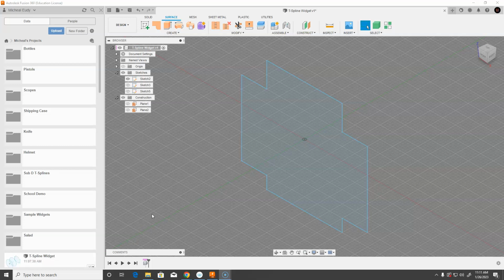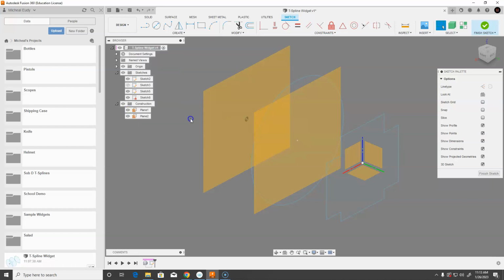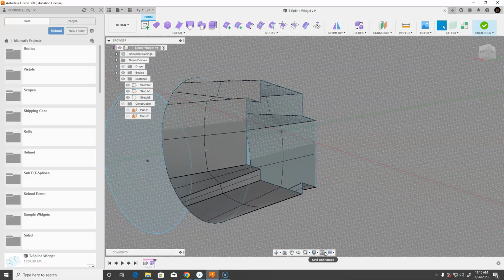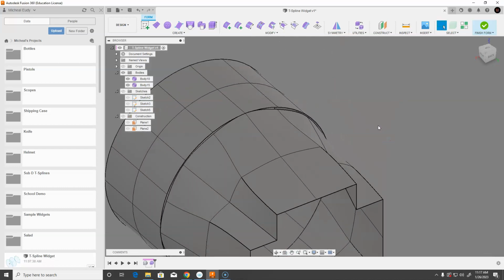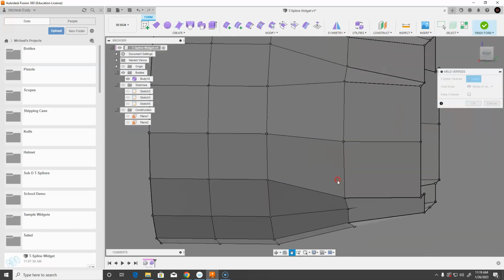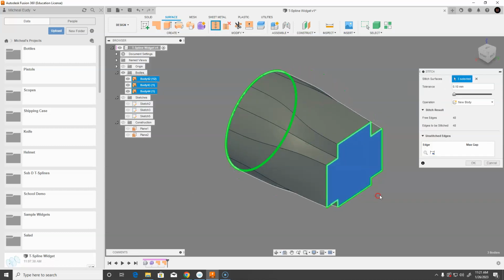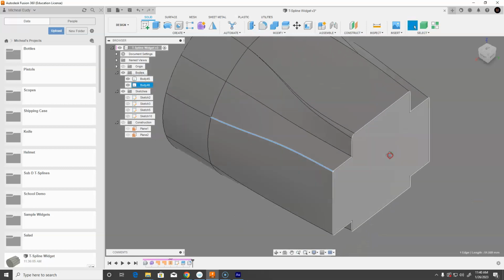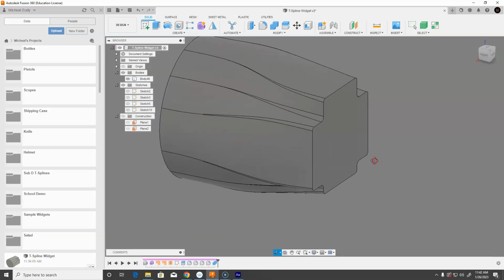T-Spline Lofting | Fusion 360